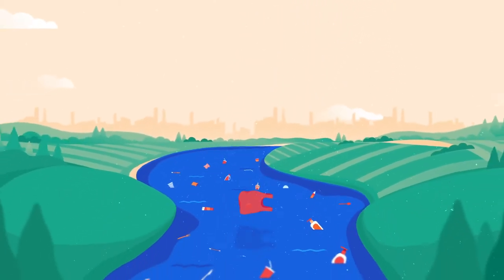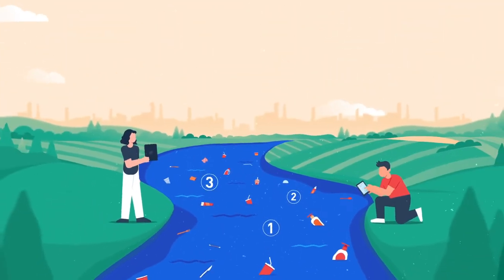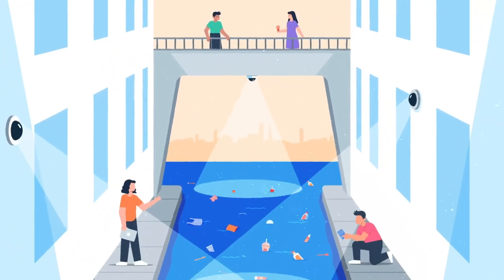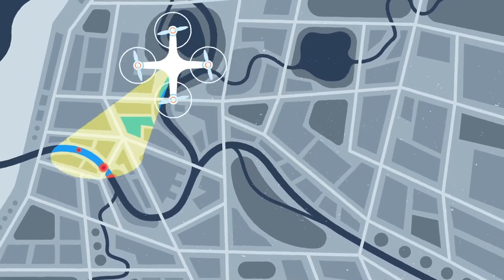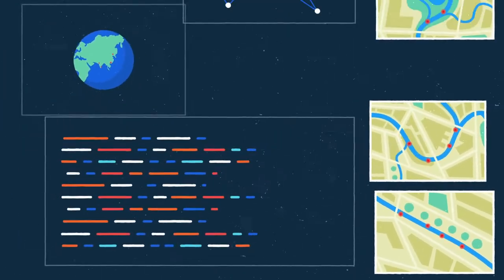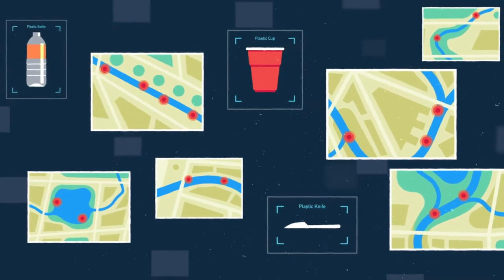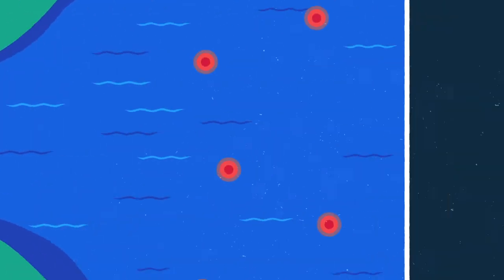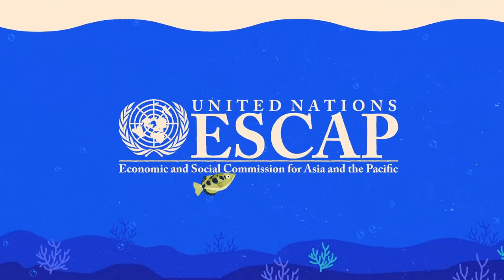Monitoring Marine Plastic Waste by Closing the Loop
Urban rivers near coastlines carry the vast majority of the plastic waste that ends up in the oceans. Understanding how this happens is vital in cleaning up our seas.

Learn how scientist and institutions are monitoring the flow of plastic pollution using data collected through crowdsourcing, camera feeds, drones, satellites and powerful AI algorithms to create a virtual twin of the ocean and the plastic pollution it contains. This data is allowing decision-makers to pick right the right measure to clean up their waste supply chain and ensure plastic litter is recycled or disposed of properly.

Want to get more involved? Enroll in Closing the Loop’s free and self-paced eLearning course

Melati Wijsen co-founder of Bye Bye Plastics, a youth-driven movement to get people to say no to plastic bags, voiced these videos.

Learn more about the fantastic work of Melati Bye Bye Plastic Bags